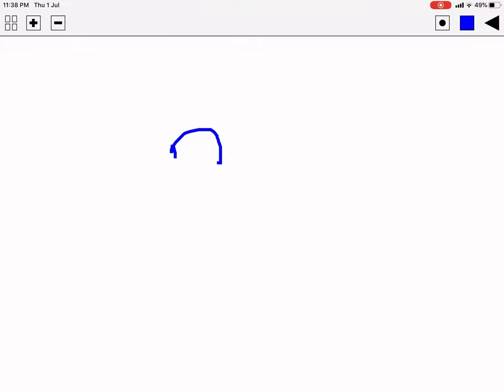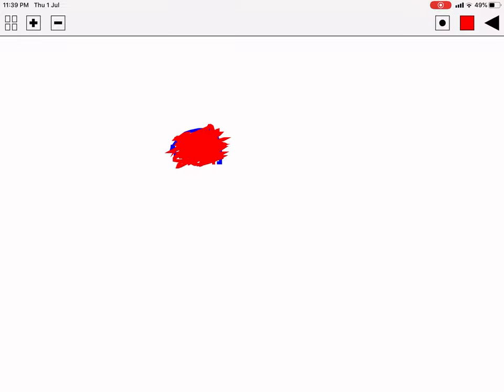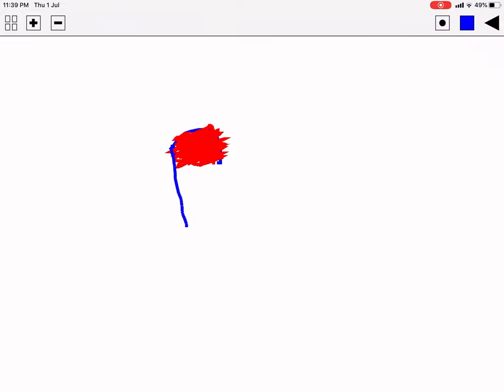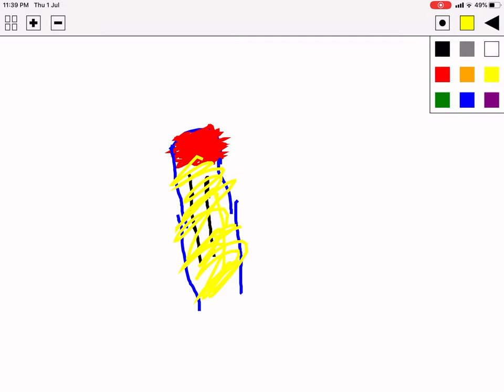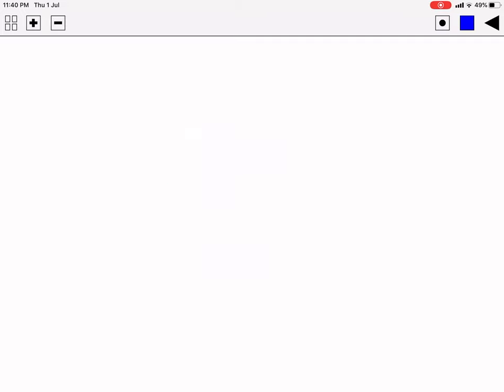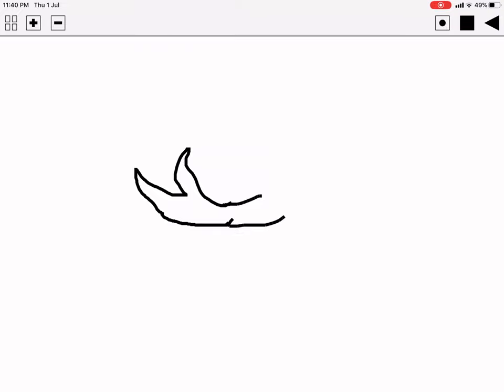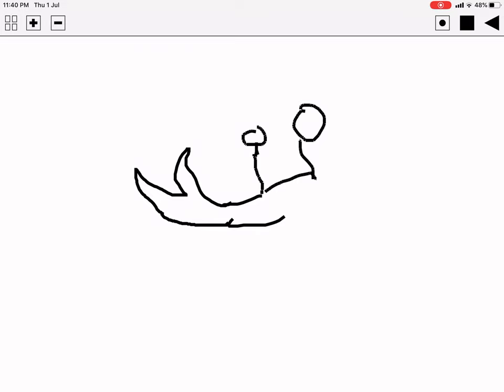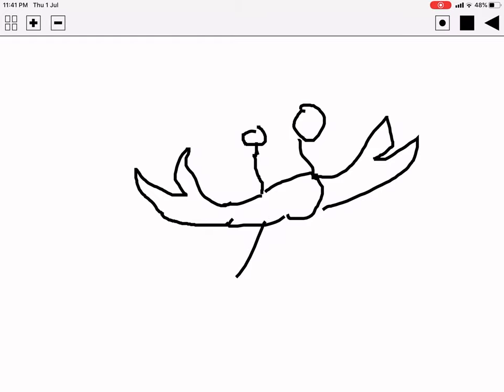Guess what I’m drawing